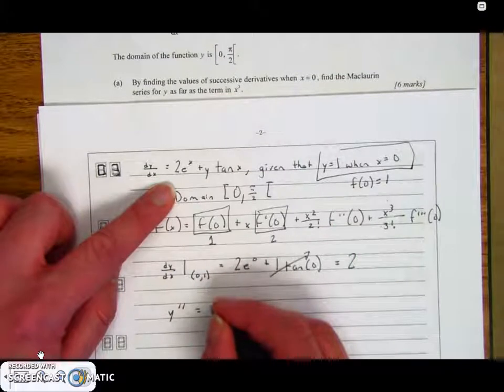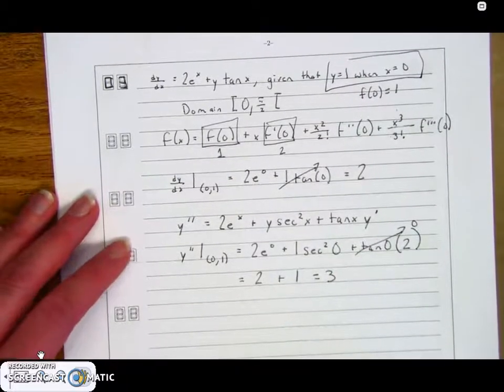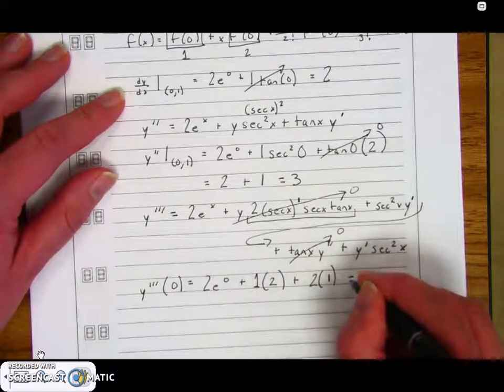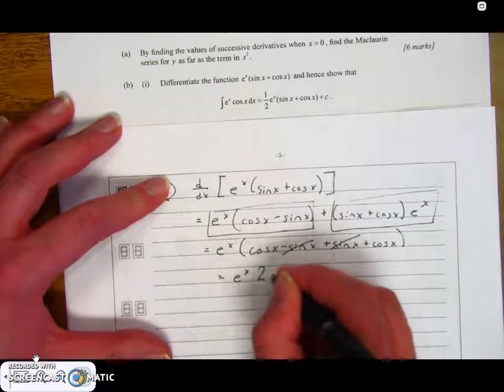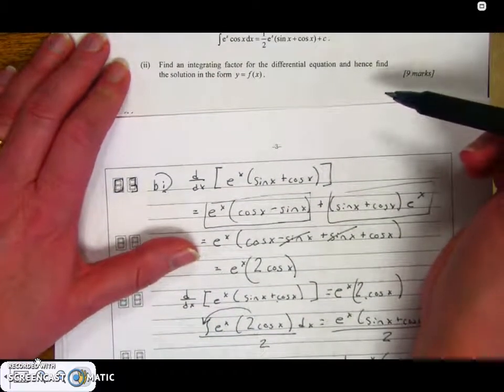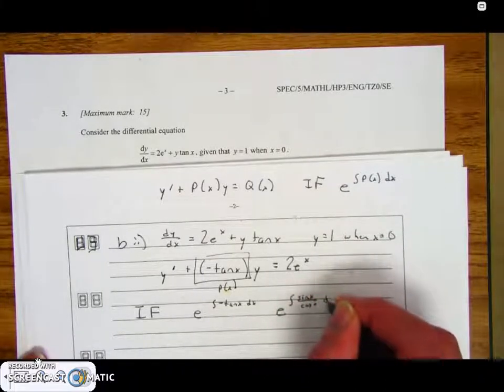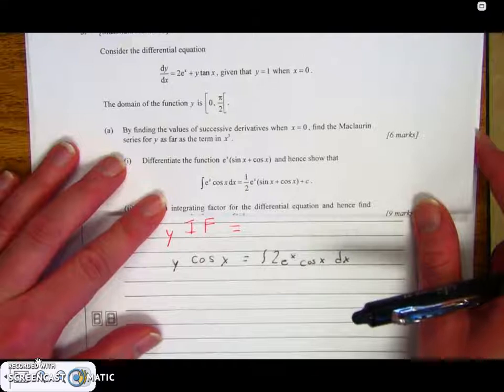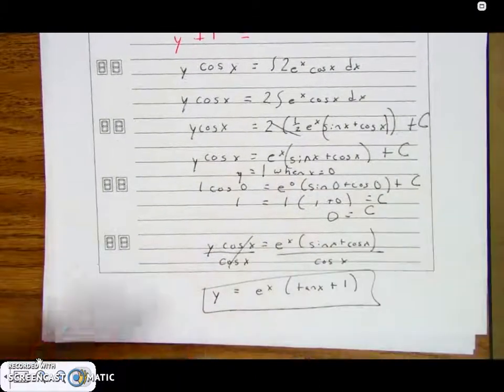#3 Specimen Paper 3 Maclaurin and Integrating Factor DE